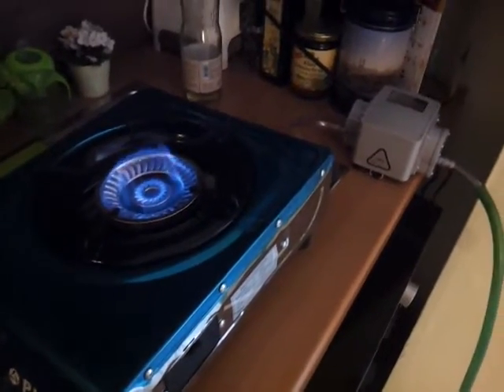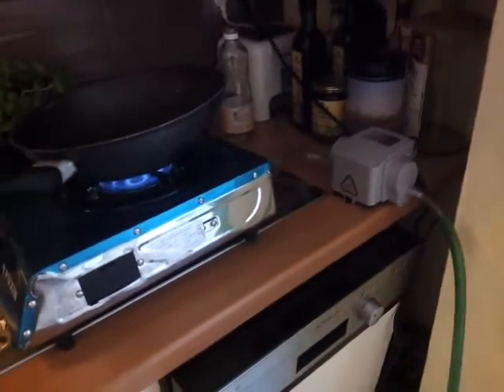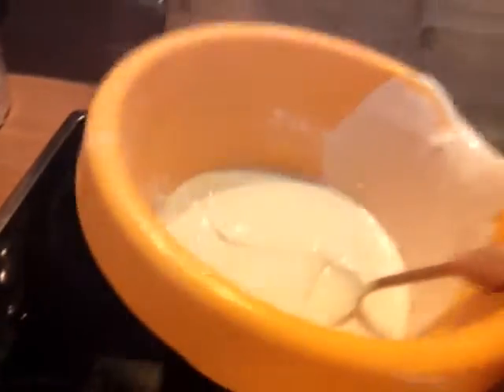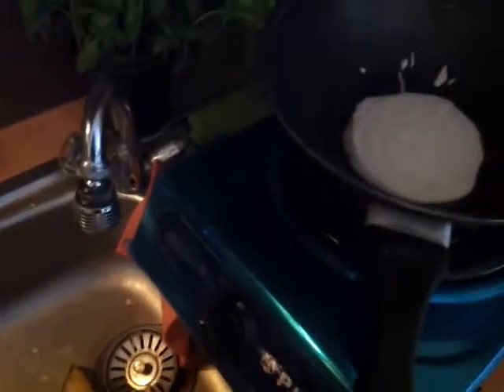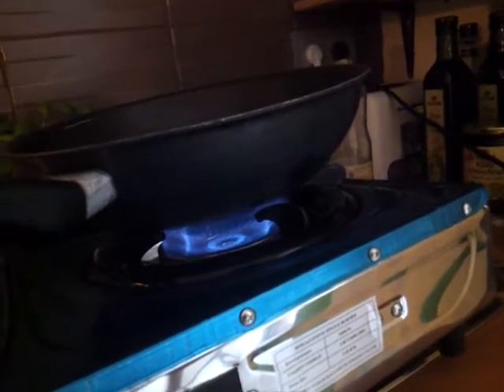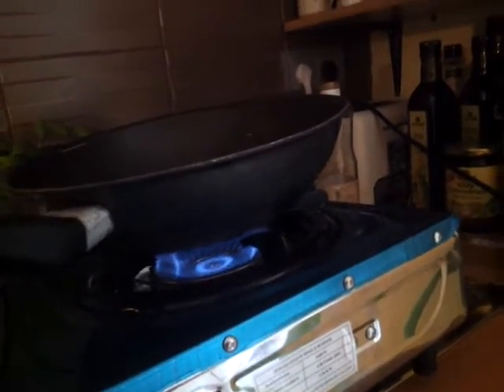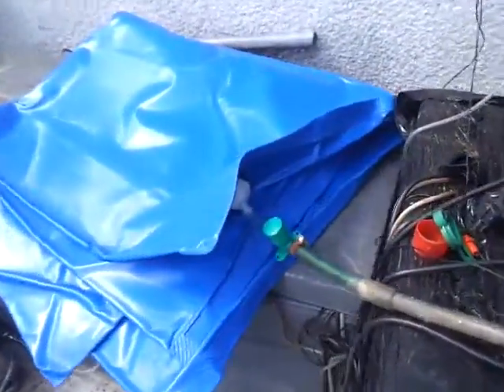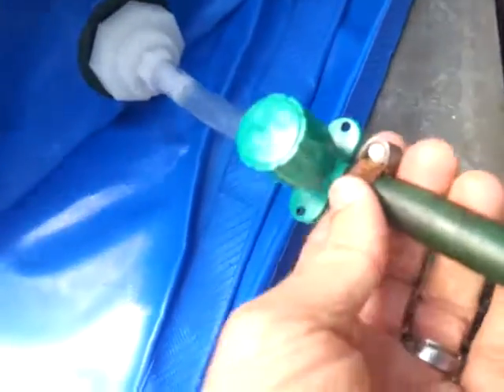First use of puxin biogas bag and pump